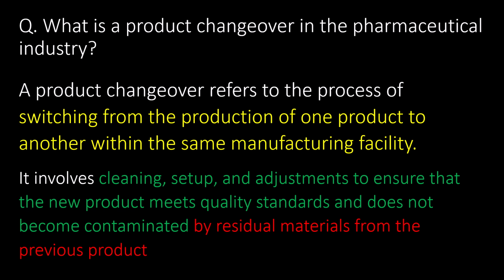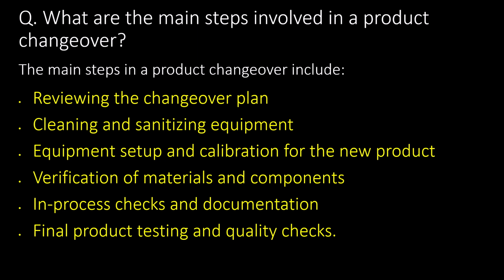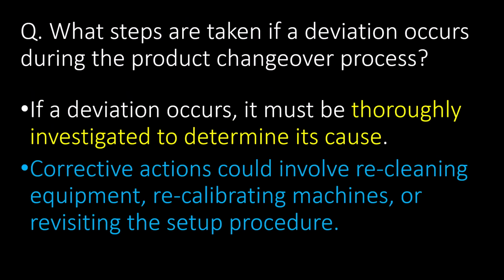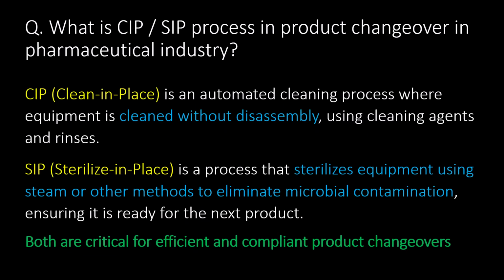Product changeover in pharmaceutical industry l Product cleaning l Batch cleaning in pharma company.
Questions covered :
Q. What is a product changeover in the pharmaceutical industry?
Q. Why is product changeover important in pharmaceutical manufacturing?
Q. What are the main steps involved in a product changeover?
Q. What is the role of cleaning in the product changeover process?
Q. What are cleaning validation requirements for product changeover?
Q. What is the role of Standard Operating Procedures (SOPs) in product changeover?
Q. What documentation is required during the product changeover process?
Q. What are the challenges of product changeovers in the pharmaceutical industry?
Q. How is the changeover time minimized in pharmaceutical manufacturing?
Q. What steps are taken if a deviation occurs during the product changeover process?
Q. What is the role of cleaning agents during a product changeover?
Q. What role do operators play in the product changeover process?
Q. What are "visual inspections" in the context of product changeovers?
Q. What is CIP / SIP process in product changeover in pharmaceutical industry?
Q. What are the potential risks associated with inadequate product changeover processes?
Q. What is line clearance, and why is it important during changeover?
Keywords to find this video:
cleaning validation,pharmaceutical industry,pharmaceutical,what is type a and type b cleaning in pharma,change control in pharmaceutical industry,pharmaceutical industry (industry),# change control in pharma,equipment cleaning in api,pharmaceutical tablet manufacturing,type b cleaning,cip-clean in place,sip-sterilisation in place,cleaning validation a practical approach,cleaning processes for manufacturing,cleaning validation questions and answers